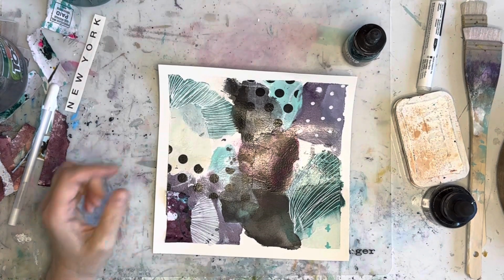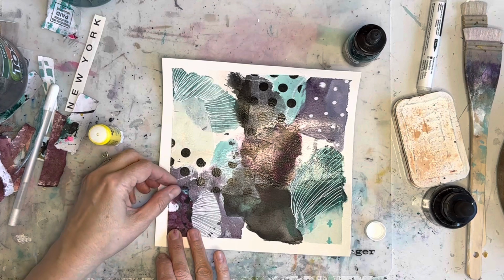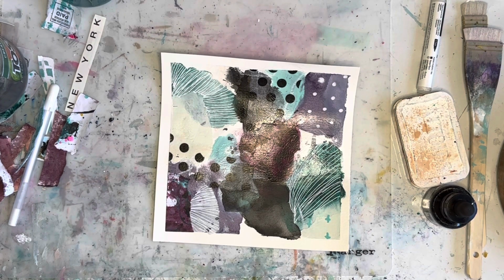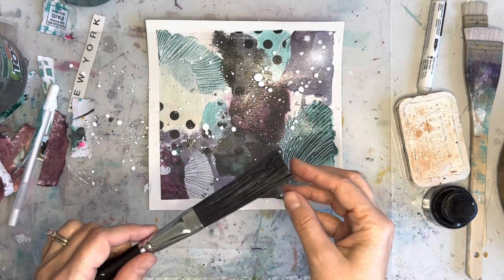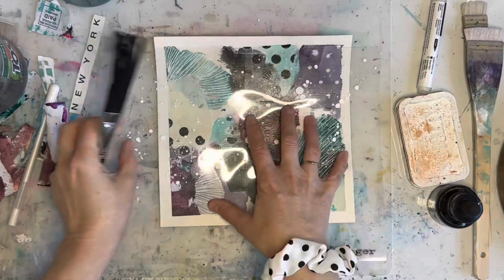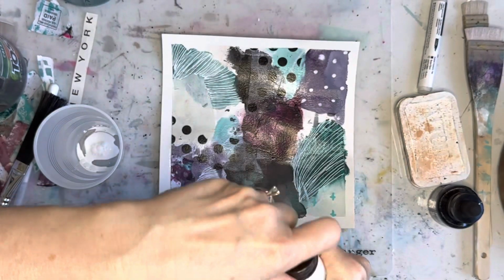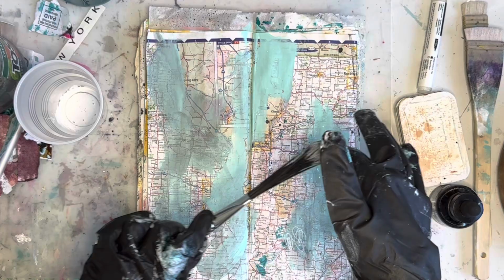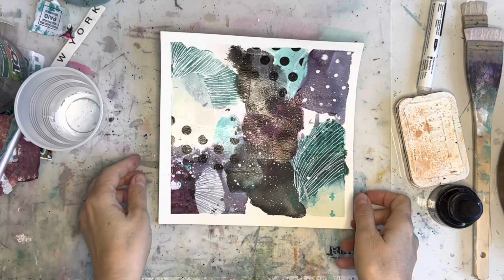Mixed media part 3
Here is part 3 of my mixed media piece. Here I finish up this piece by adding some final touches.
*in this video I say that my biggest painting was “3ft x 4ft, as big as me”, but what I meant was 4ft x 5ft (I’m 5‘,1“ not 4ft) oops, ha ha. 😂
Also, I do not water down my inks, lol.

If you liked these videos please leave me a comment letting me know your favorite part. Mine was the lines and splatters. Thanks for being here!
You can also follow me in my other communities

*The clear acetate sheet designs is a technique I learned from studies I’ve done with Adele Sypesteyn.